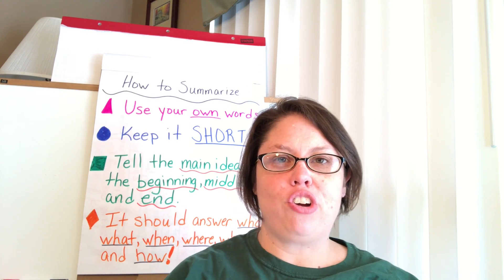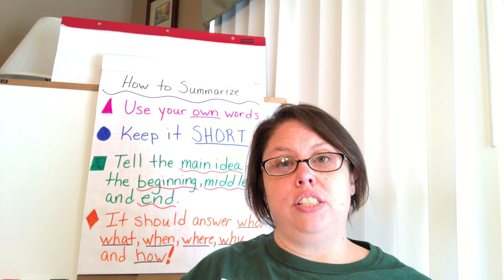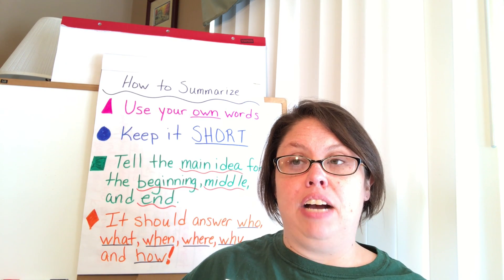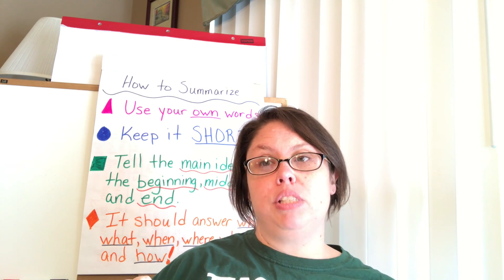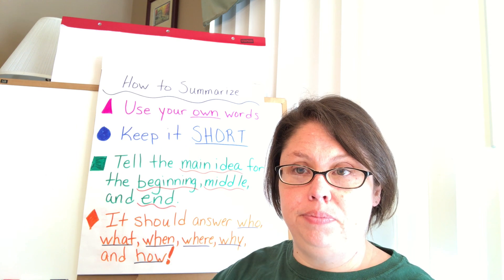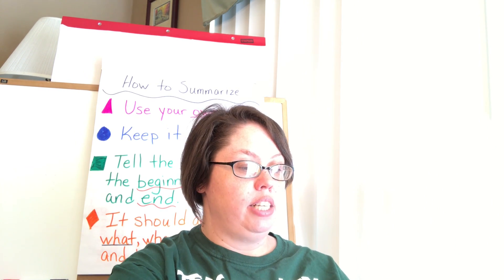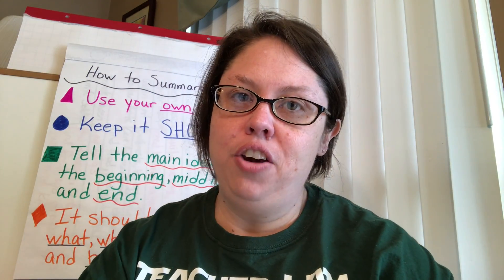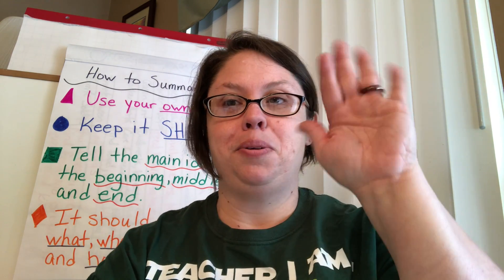2nd Grade Literacy Hardy Elelmentary 3-24-2020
This video should be watched before your literacy work on 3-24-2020